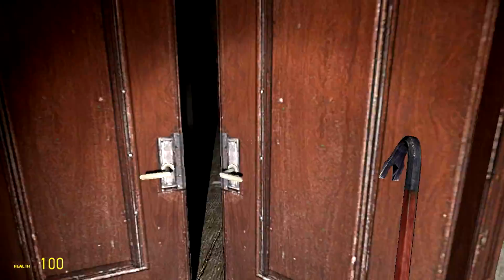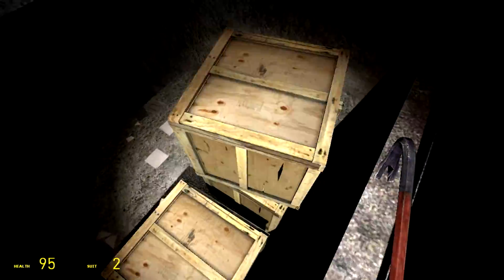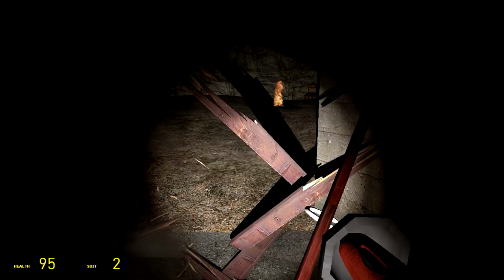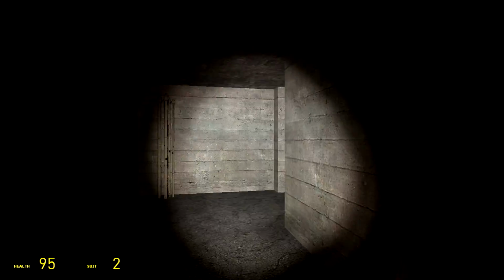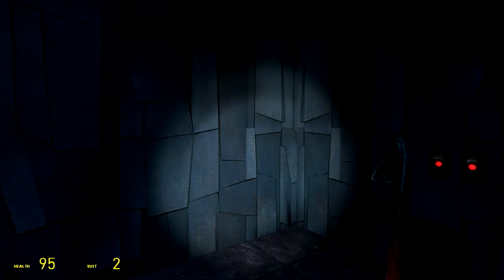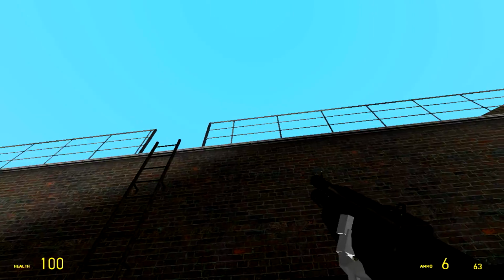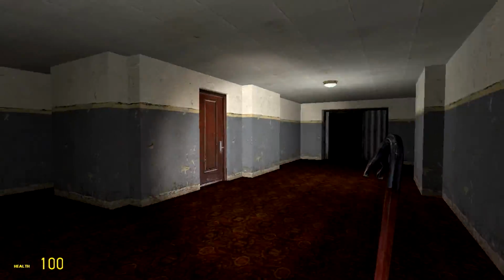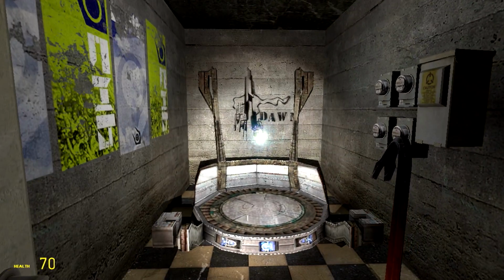GMod13_Hotels Map Secrets!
Rhino shows a lot of secrets on the Gmod map GMod13_Hotels.